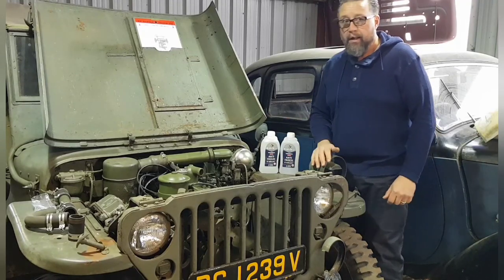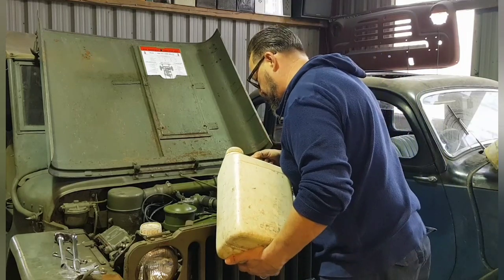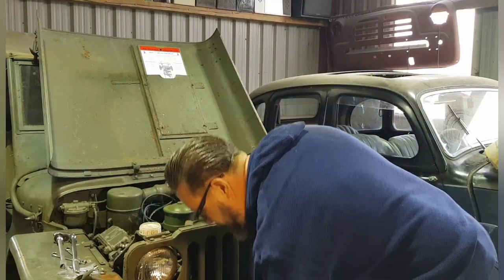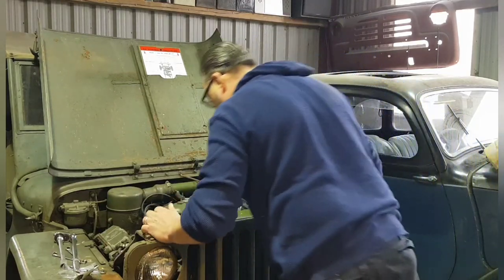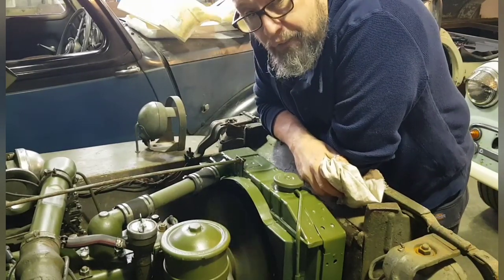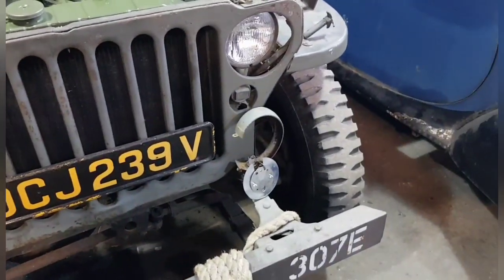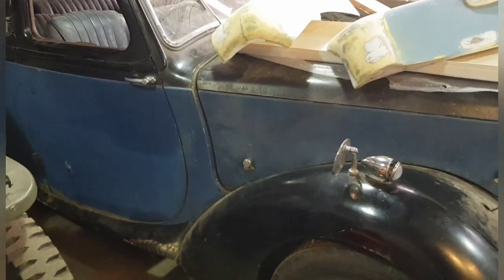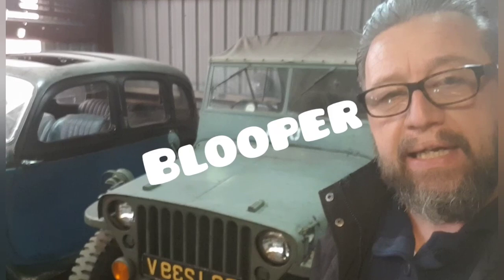Ford gpw radiator rebuild and replacement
Ford gpw, the work continues